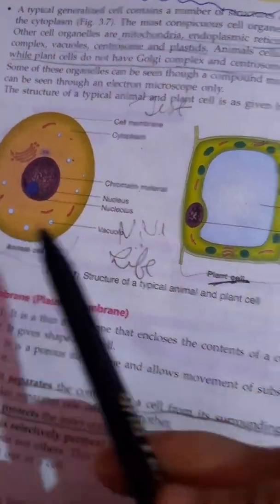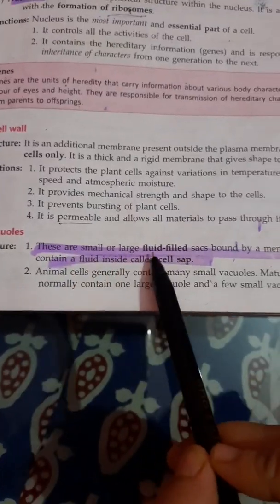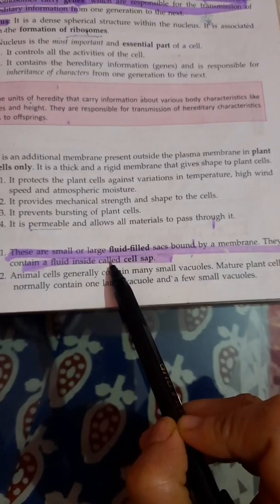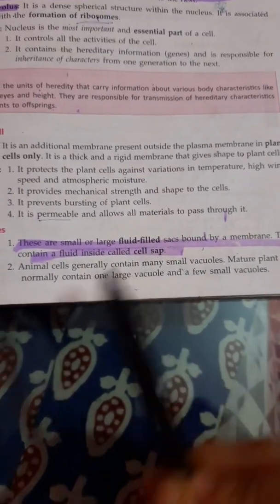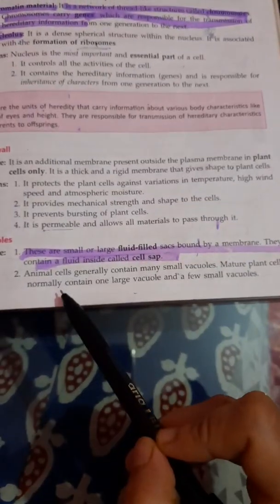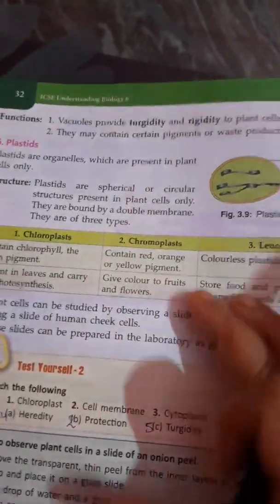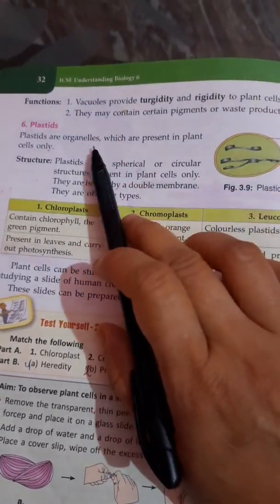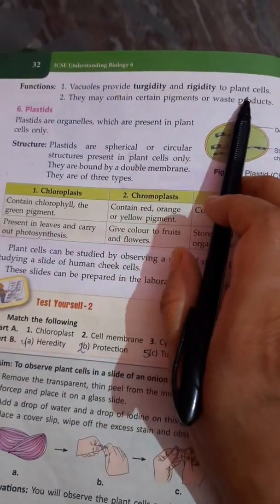Class-6th,Subject-Biology, Video-18,Chapter-3,The Cell(Part-2),By Proveen Manhas